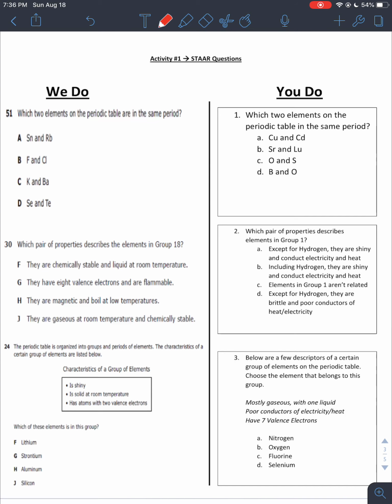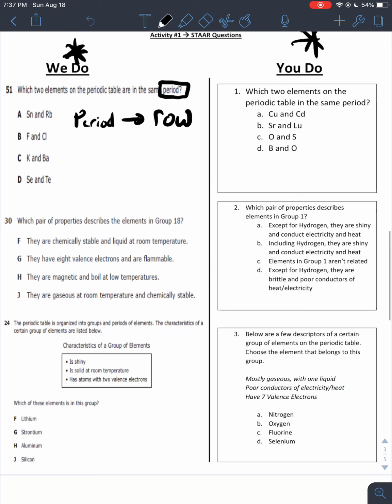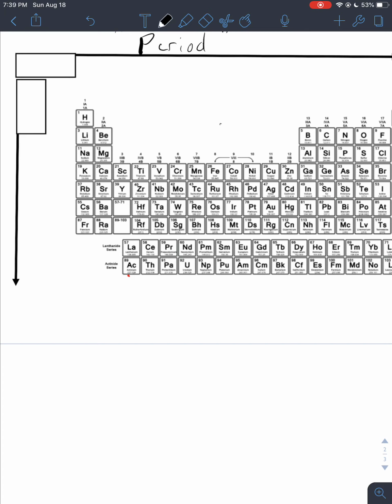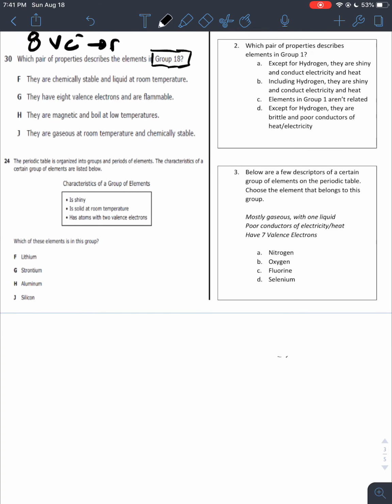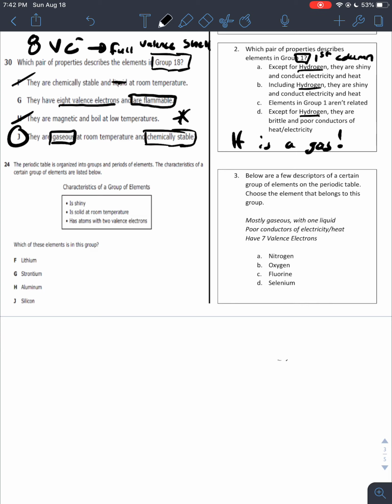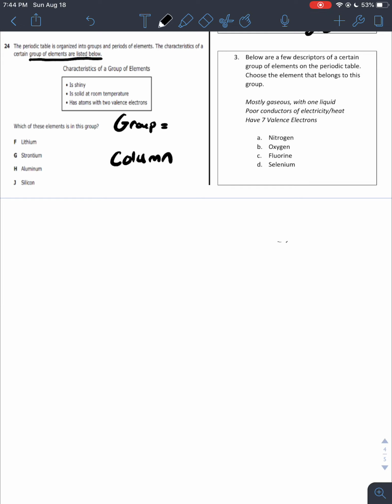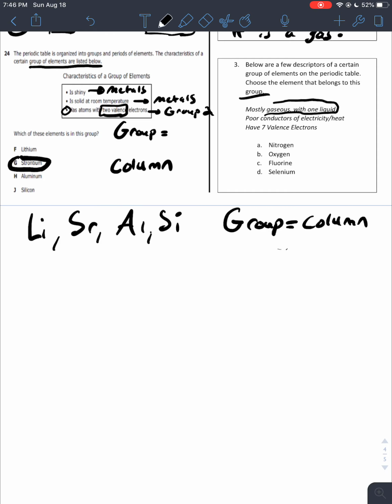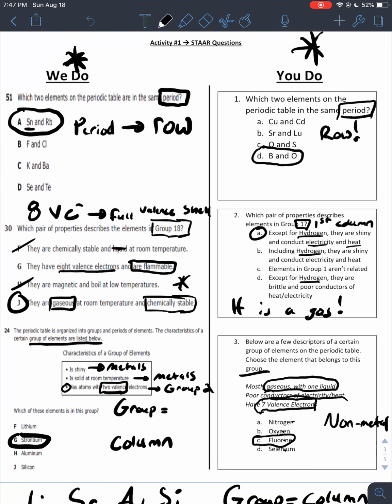8.5C - Periodic Table Practice